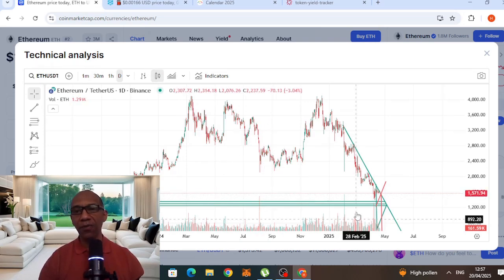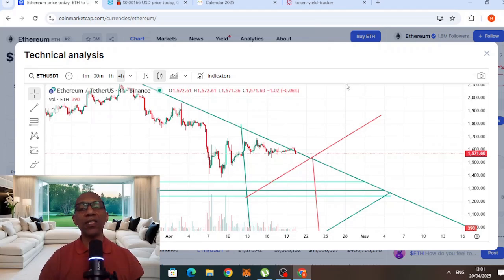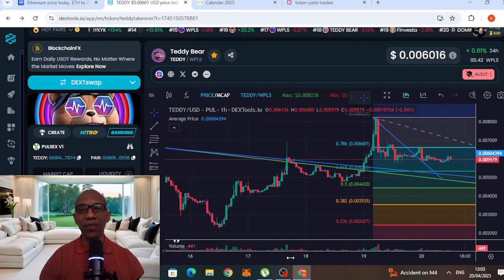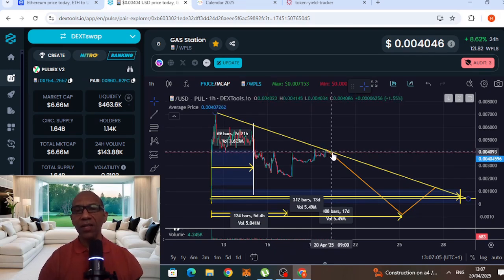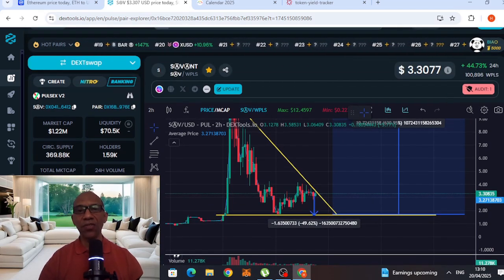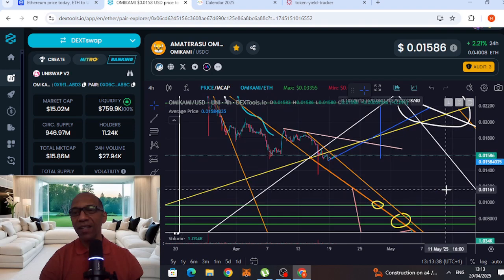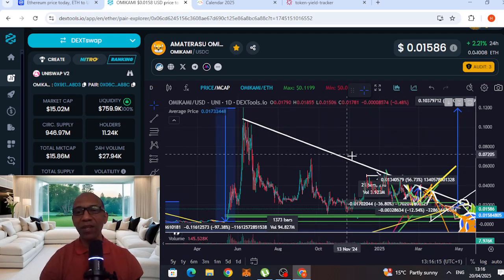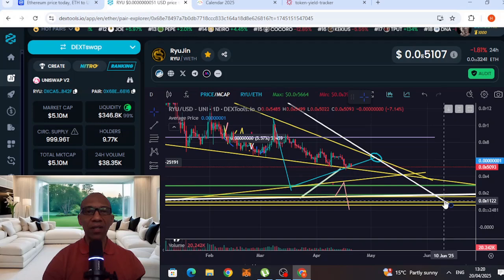Millionaire to Billionaire with OMIKAMI & RYUJIN